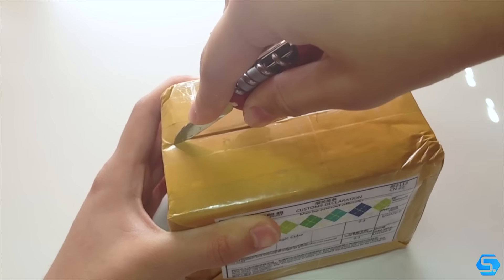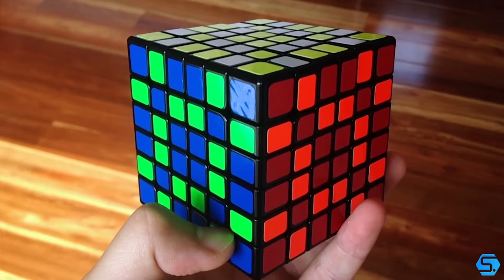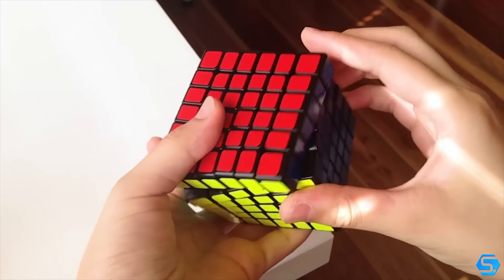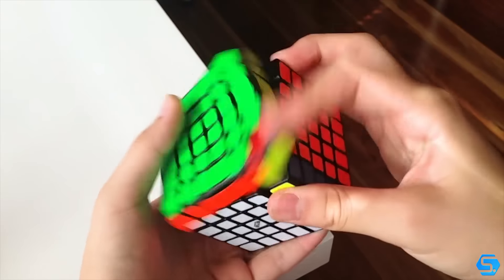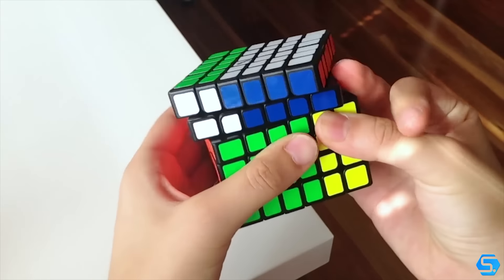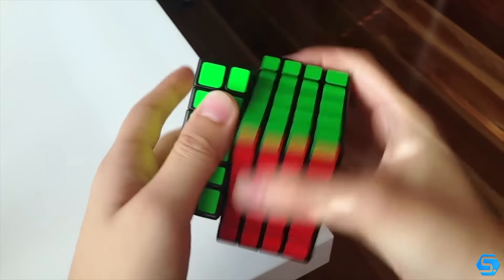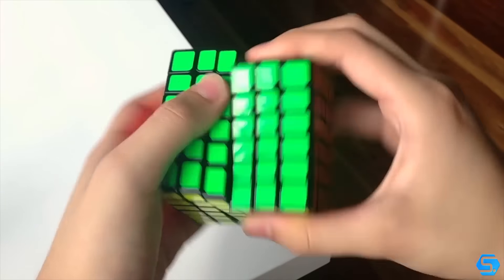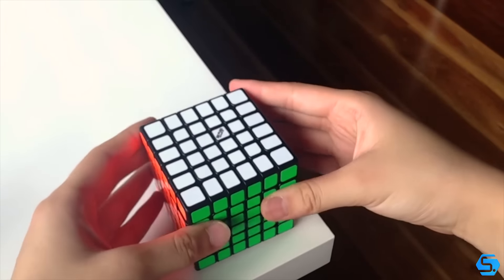Qiyi WuHua 6x6 Unboxing & First Impressions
Hey guys! Today we've got a pretty quick unboxing and first impressions of the Qiyi WuHua 6x6! Hope you enjoy! Also, could  we get 160 likes on this video?

Music is: Wait A Minute - Joakim Kraud

- Spotty.